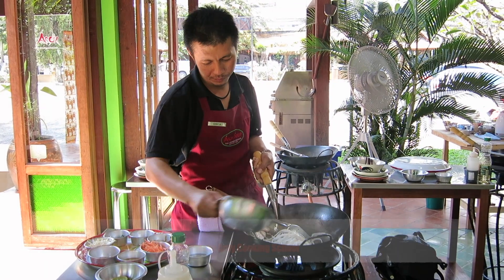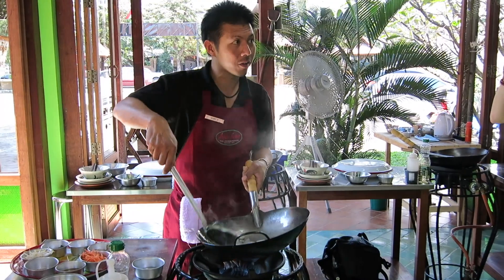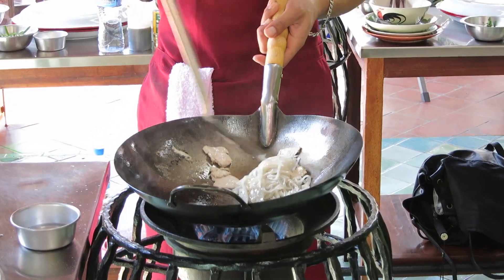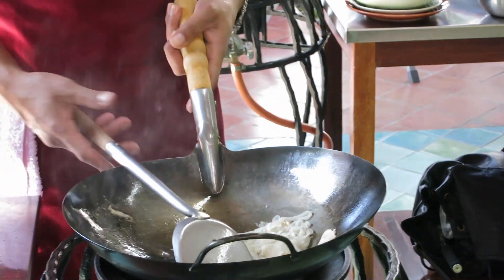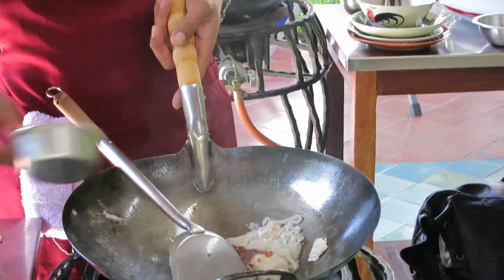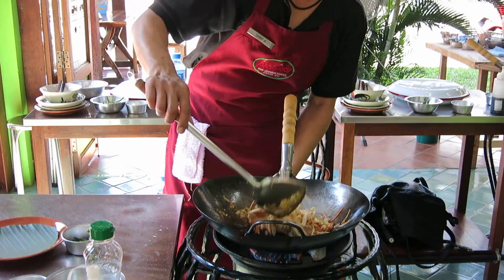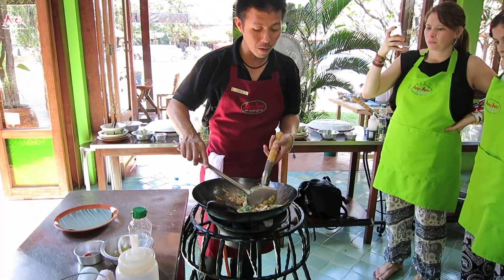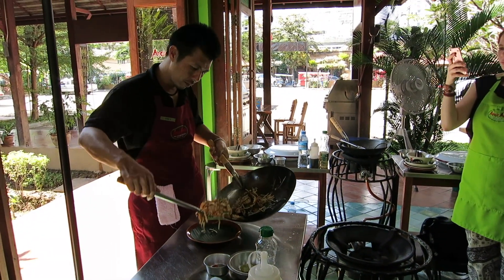Spectacular Chiang Mai Cooking Class with Aroy Aroy Cooking School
To better understand Thai cuisine, we decided to take a Chiang Mai cooking class while exploring the local food in Northern Thailand.

This Chiang Mai cooking class with Aroy Aroy cooking school combined a visit to Warorot market, the largest farmers market in Chiang Mai.

And a wonderful cooking experience with Chef “A” and Chef “O”.

On the Chiang Mai cooking class video, Chef “A” teaches us how to make Pad Thai.

In this Chiang Mai cooking class, we learned to make 5 traditional Thai dishes:

Som Tam – Green Papaya Salad
Khao Soi – Chiang Mai’s famous curry noodles
Pad Thai - Stir fried noodle dish, also referred to as the country’s national dish
Stir Fry Chicken with Cashew Nuts and Jasmine Rice
Mango and Sticky Rice

This is Claire and Rosemary from Authentic Food Quest on a mission to explore and showcase the best local foods and flavors of a destination.

Chef’s “A” is a great teacher and he gave us the right tips to make Pad Thai like a local.

Special thanks to Aroy Aroy cooking school for having us on this cooking class. All views and opinions expressed are our own. Full bellies and happy taste buds too.

You can book your Chiang Mai cooking class with Aroy Aroy cooking school on Cookly website here:

Aroy Aroy cooking school is located on the Northern side of Chiang Mai not far from Ping river.
Address: 35 Moo 3, Kasem Soi 7, Chiang Mai
Cost: $59 per person (includes market tour and boat ride)
Details: The menu can be adapted for vegetarian, gluten or Halal with advance notice.

Camera Canon

SD Card